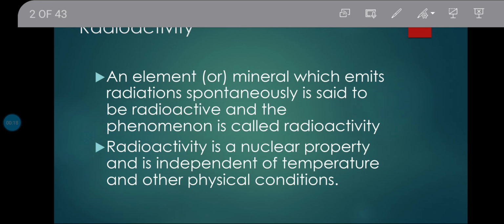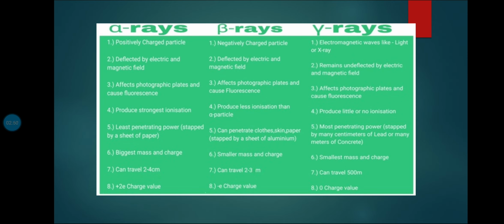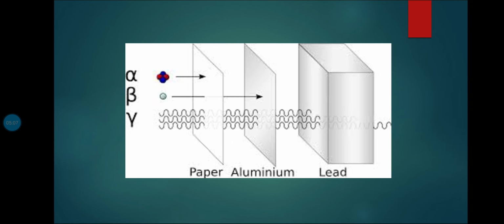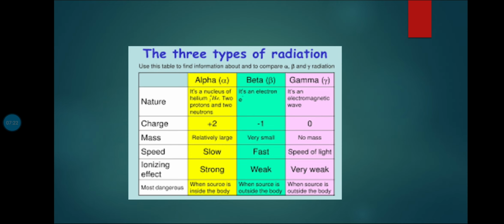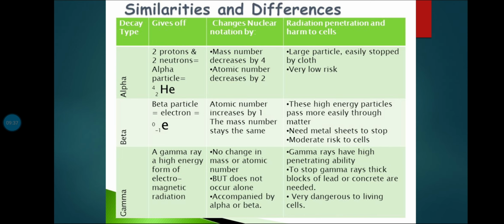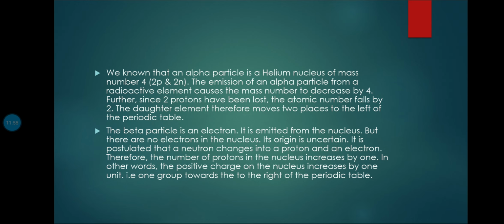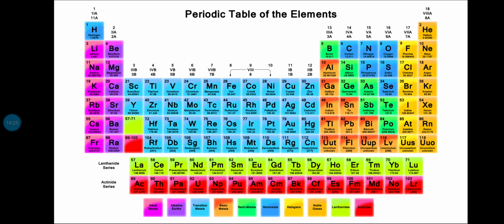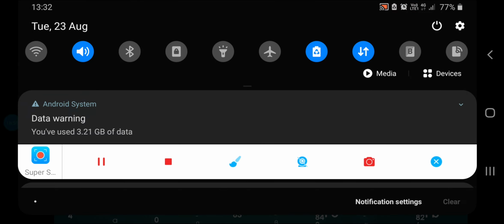Nuclear Chemistry Part I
Paper: Allied Chemistry - I
Topic: Nuclear Chemistry (Part – I)
Class: II B.Sc., Physics & II B.Sc., Maths

Lecture by
Dr. M. S. M. KAMIL
Assistant Professor